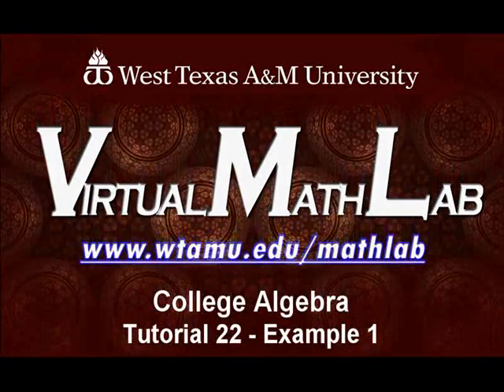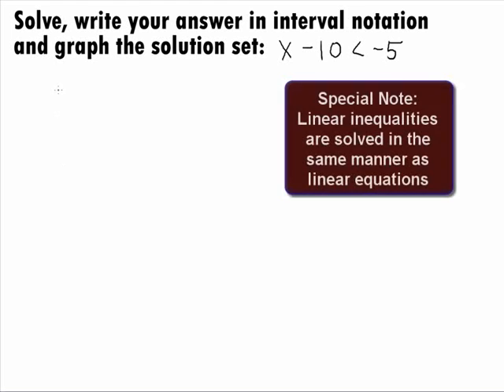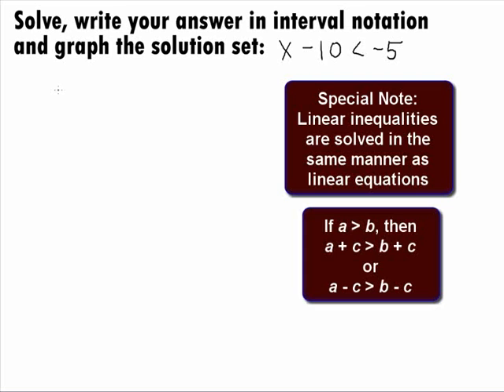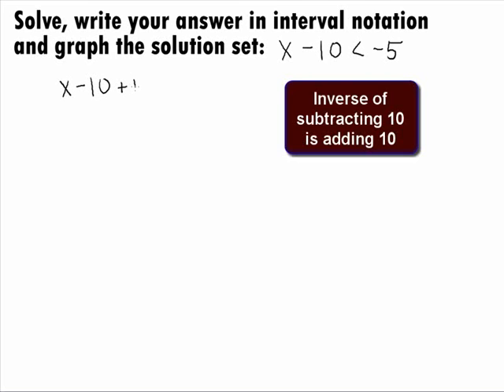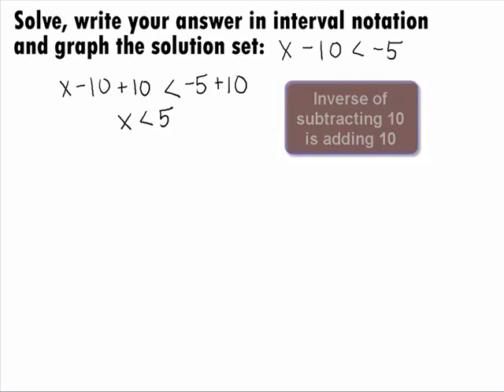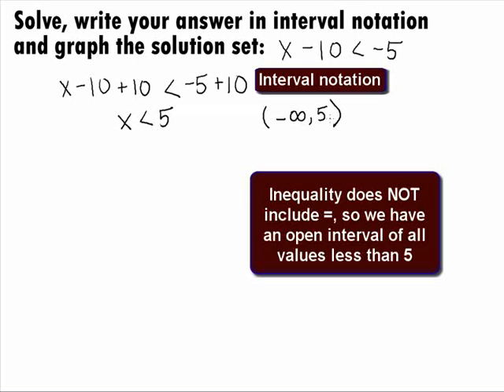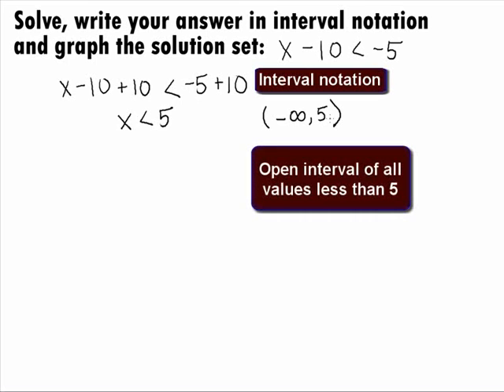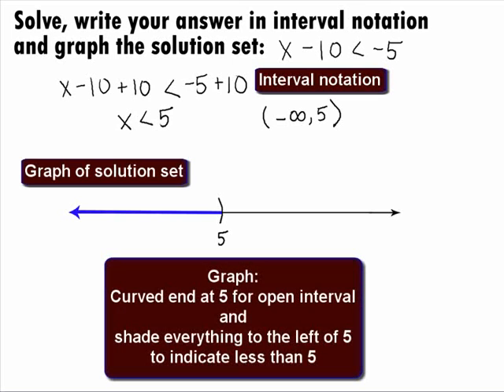College Algebra - Solving and Graphing a Linear Inequality Example